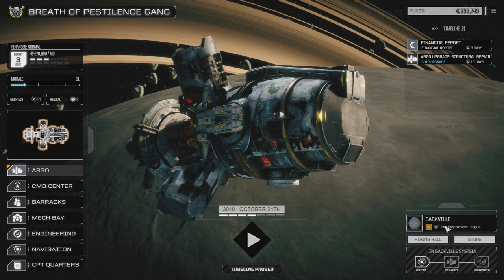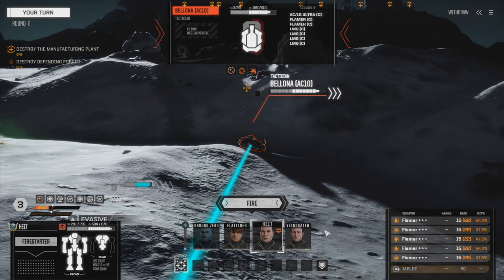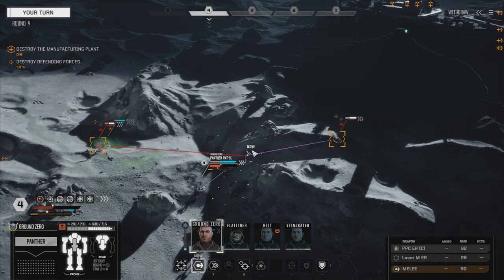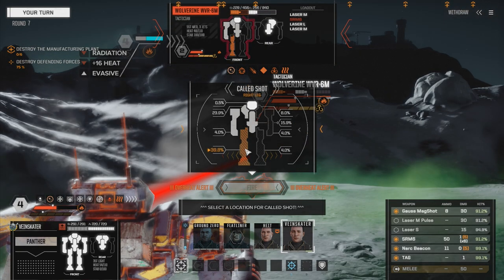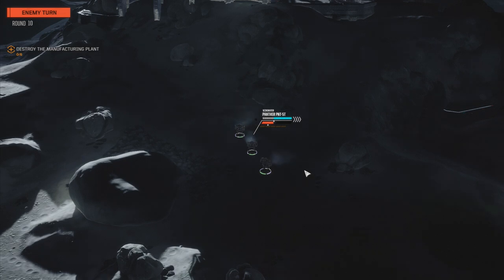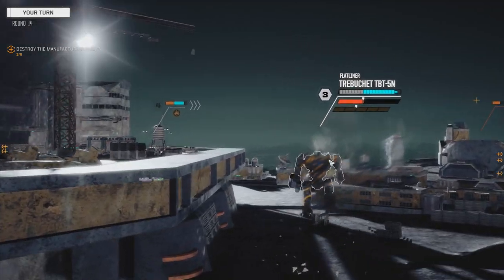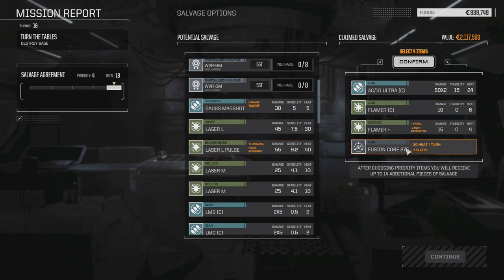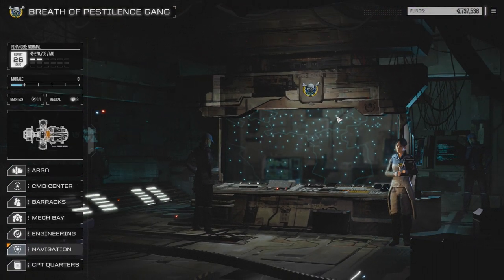ROGUETECH - Ep11 - Lunar Base Destruction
In this episode we engage in a little base destruction on a super hot lunar environment.